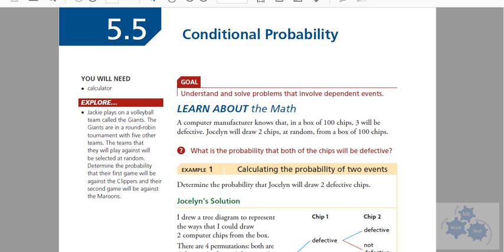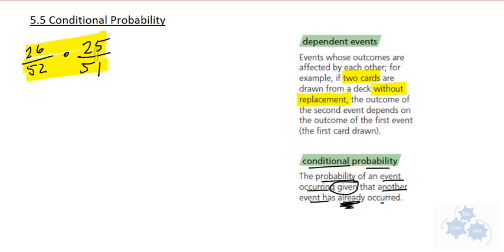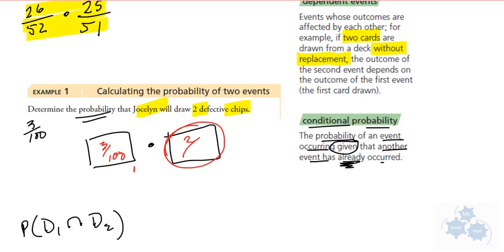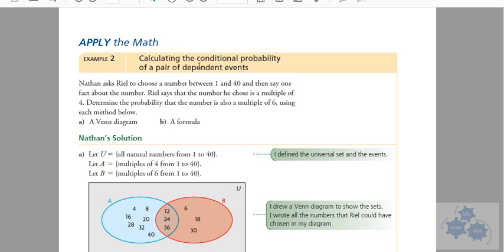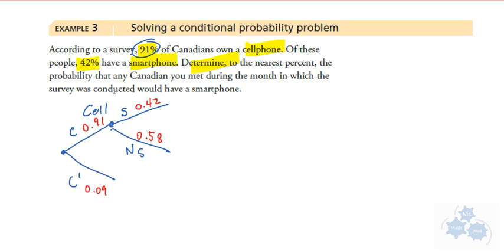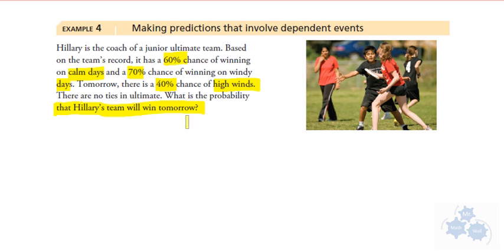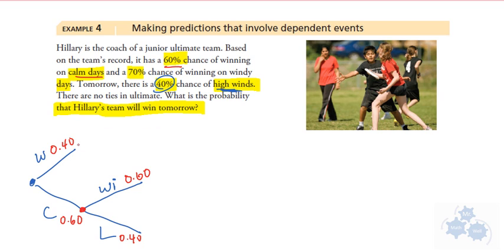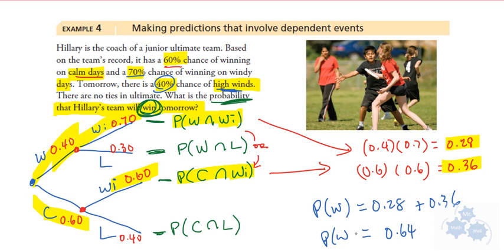FM 30 5.5 Conditional Probability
Conditional probability involves considering the probability of an event GIVEN THAT ANOTHER INFLUENCING  EVENT HAS ALREADY OCCURED. Find out how to solve these types of problems using tree diagrams and multiplying probabilities.